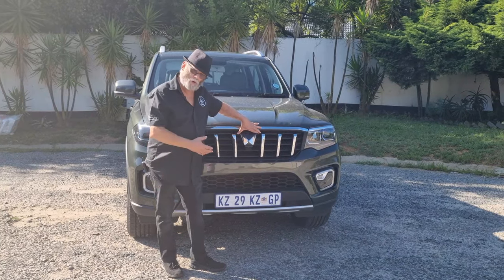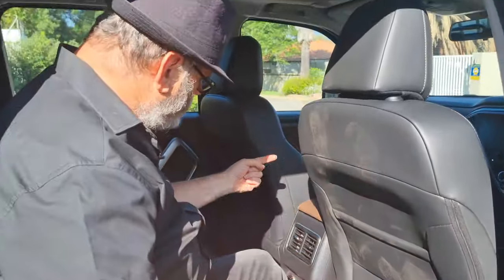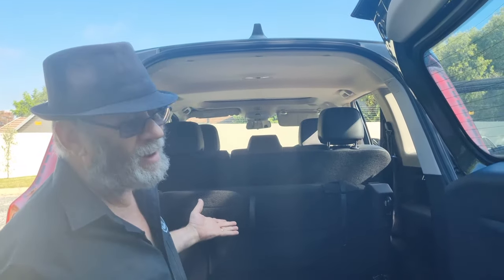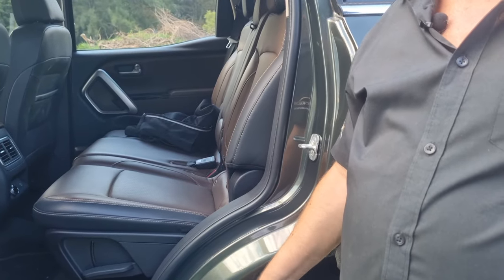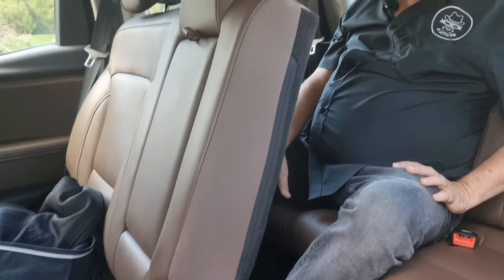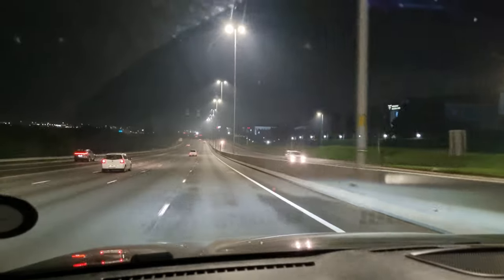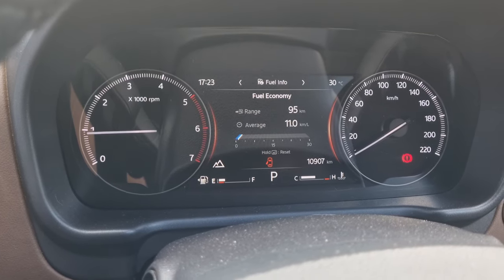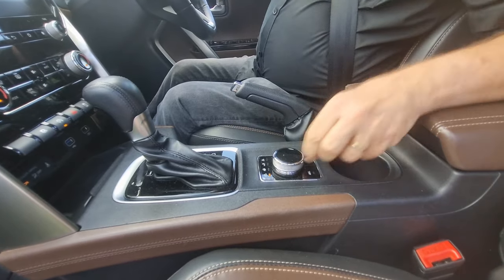Mahindra ScorpioN Extended Test Review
Living with the ScorpioN over an extended period confirmed my opinions from both the launch event and a later week long test of the vehicle.

In fact, I was surprised at how comfortable the vehicle is and how refined it's overall behaviour is in everyday living. For the buyer who is looking for a 5 or 7 seater SUV that can have full 4x4 and off-road adventure ability plus offer a comprehensive luxury spec as well.

The 2.2l diesel motor delivers 129kW and 400Nm through a 6 speed automatic transmission. While those figures don't seem that high on paper, on road the vehicle never feels underpowered and freeway overtaking is easy as well.

Fuel consumption can vary but an urban figure of under 9l/100km can drop significantly to around 7.5l/100km on the open road. For a large and rather non-aerodynamic design these figures are extremely good.

We had the top spec Z8L model on test giving the full luxury spec, with items like full leather trim, infotainment system with Android Auto and Apple Carplay, wireless phone charging, sunroof, upgraded Sony sound system and much more. Interestingly, this spec option is only offered in conjunction with the 4XPlor 4 wheel drive system that offers 2H, 4H and 4L at the turn of a dial. As a personal opinion, I believe that a miniscule percentage of these vehicles ever use this proven 4 wheel drive and off-road ability in real life. I can vouch for the 4x4 ability of the ScorpioN after the launch event last year where we tackled soft sand among many other obstacles.

I have to admit that not everything in life is perfect and I must mention 2 issues that I encountered during the extended test. I generally dislike stop/start systems on most cars. The Mahindra version, experienced on some previous models as well, is not as smooth in operation and I had to remind myself to disengage it every time I started the car. It's an easy enough click of a piano button on the centre fascia but I wish it could be permanently turned off.

A second point is the 3rd row seat. Considering the price point and value of the vehicle, I could live with the fold and tumble mechanism and even the fact that the seat does not fold away fully when not used. My issue is the restraining system for holding the bench in the folded position. there is a small strap and hook that fits over the middle row head restraint. However this is not really effective and when pulling off on a VERY steep uphill I nearly had a heart attack at a massive BANG from the rear of the car that shook the whole vehicle. I thought I must have collided with something. On investigation it was the rear bench dropping down, but proof that a more adequate system is required.

Talking about load space, with the rear 3rd row bench folded, we loaded holiday luggage for 5  easily into the ScorpioN
I have to ask Mahindra SA why the obviously cheaper models in the range are available as 2 wheel drive only but you cannot get a 2 wheel drive option with the top Z8L specification level?

Based on the pricing of the lower spec models, there is a R50 000 differential between the Z8 models with or without 4XPLor. At the current price of our test vehicle of R604 999, I certainly think there could be a market for a Z8L 2 wheel drive at R550 000. What do you think?

The ScorpioN is currently priced from R473 999 to R604 999 and that includes a 5 year/ 100 000km service plan